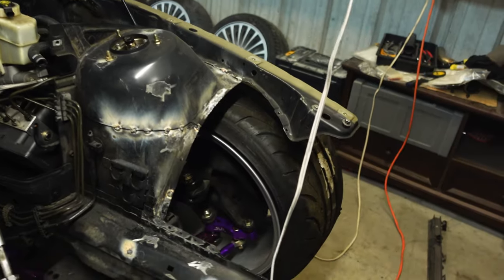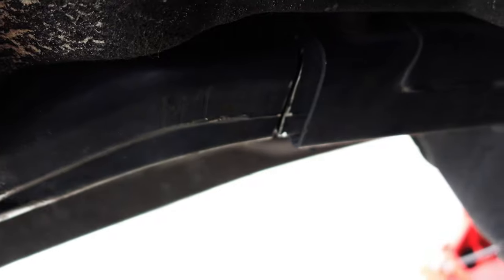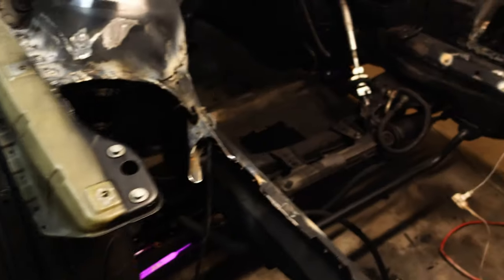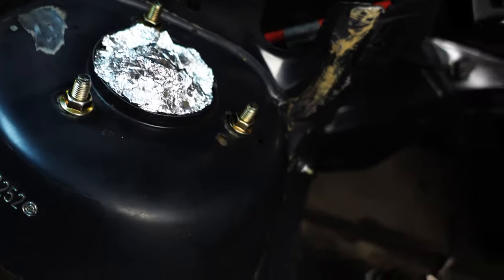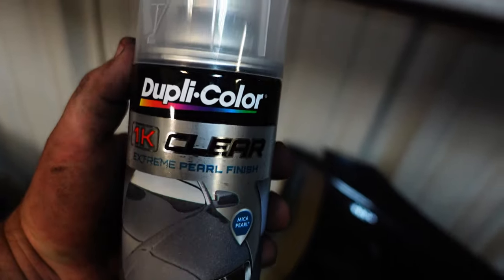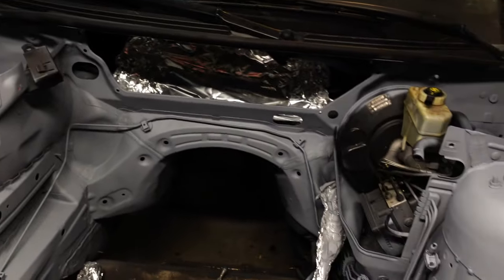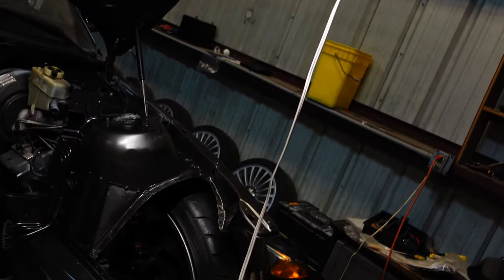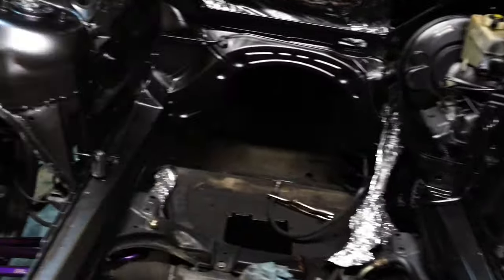The Cheapest Way To SprayPaint Your Engine Bay And Still Look Good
You don’t need to be a pro painter or have an expensive spray gun to get a great finish. Watch now and learn how to give your engine bay a fresh new look without breaking the bank.